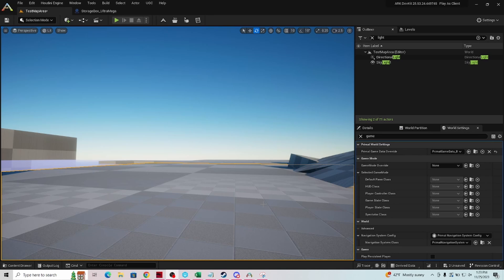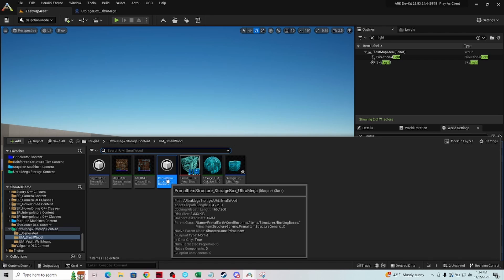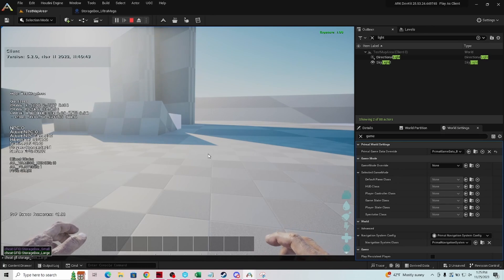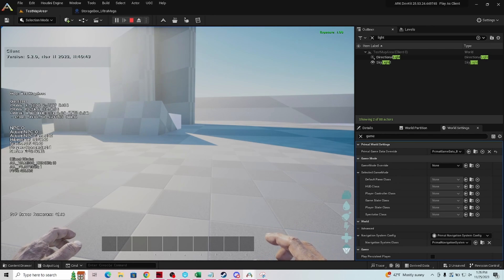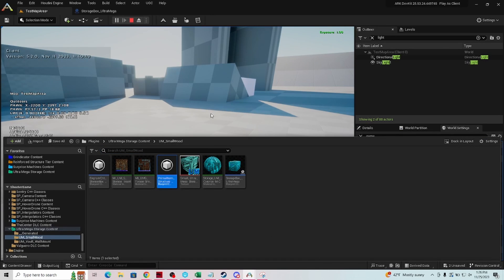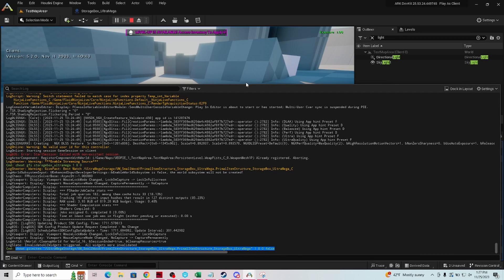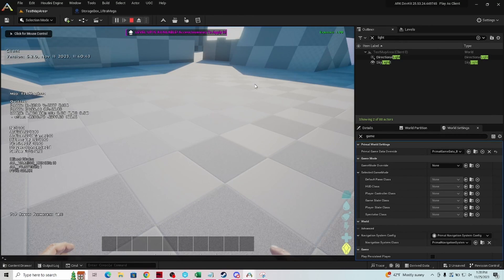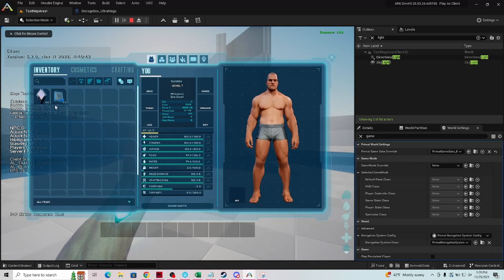Modding: Spawn Commands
In this video I show you how to get the spawn commands needed in order for your mod items to be spawned into the game.